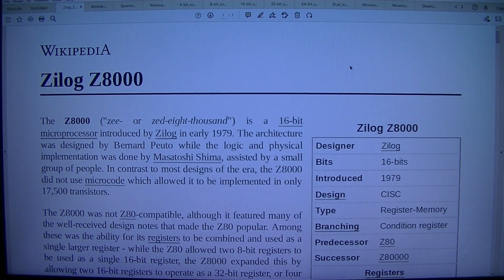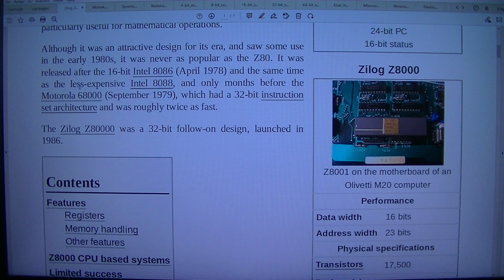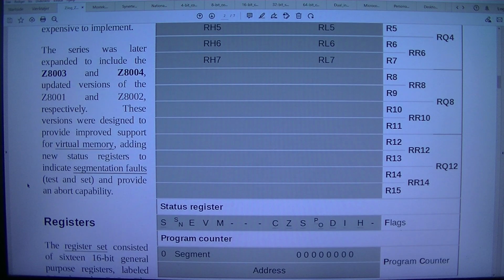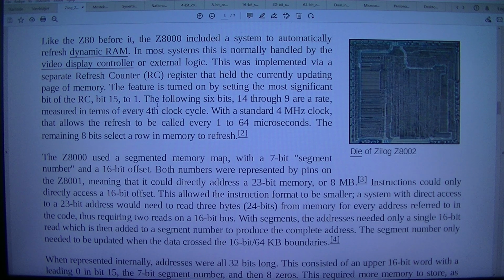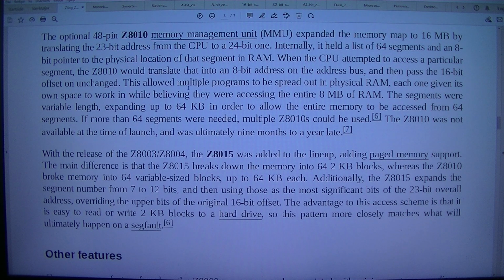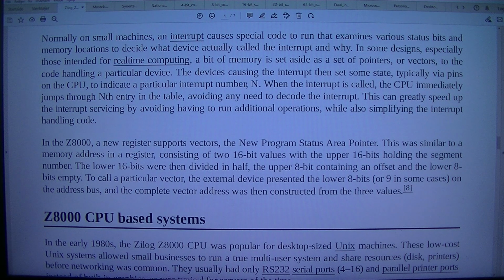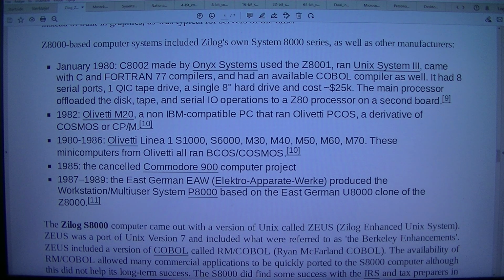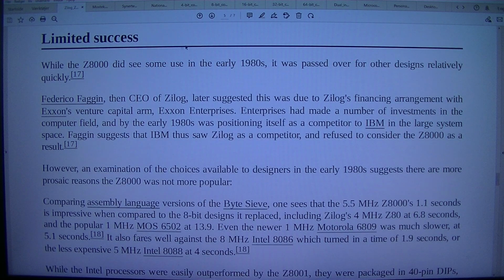MongoTV_8847 - LOOKING AT GAMER PC HARDWARE - Part 154 - Zilog Z8000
ART 154 - Zilog Z8000 (This video is 2 Part : Part 154 To Part 155. They are on my playlist with name "MONGO TV - LOOKING AT GAMER PC HARDWARE") I like try do this, to get help read difficult technical English text loud. That will help me a bit to understand the text :-) Maybe this video could be helpful for some other too, that don't speak and read English very well :-) Have a good day too.